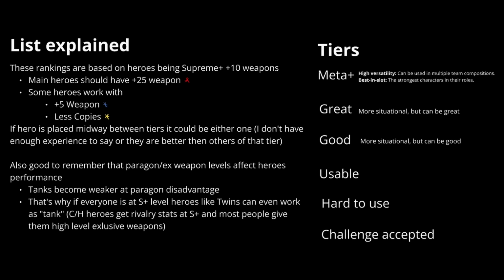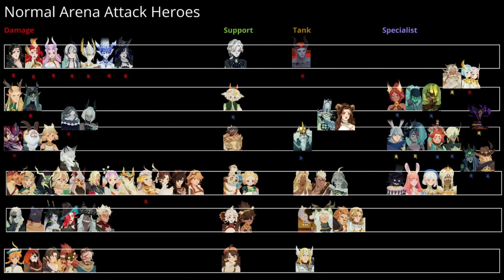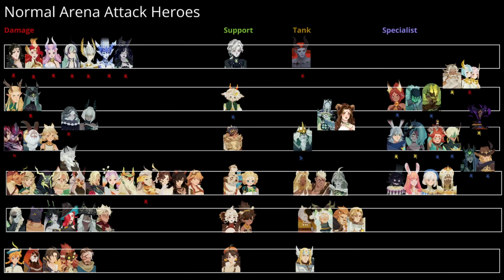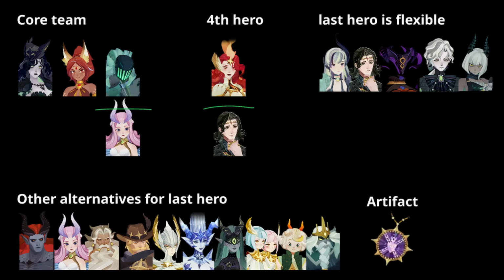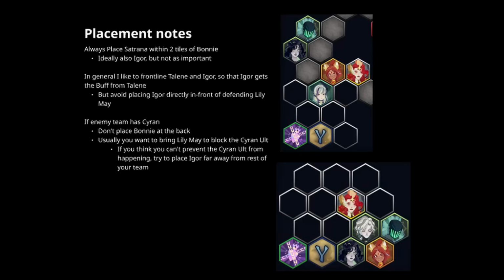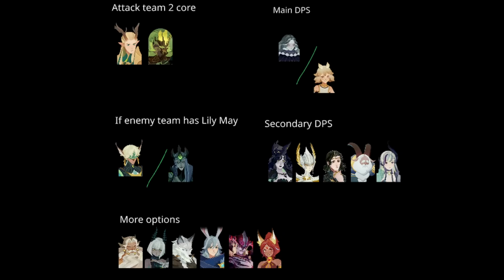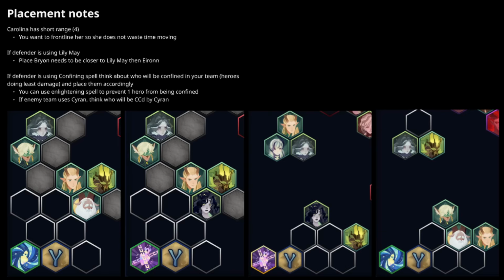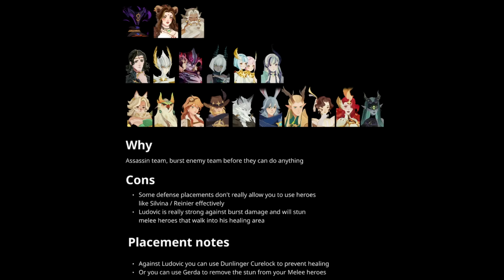Tier List & Teams - Normal Arena Attack Meta - April [AFK Journey]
Last time we looked at the defense tier list and teams for AFK Journey, so if you want more information about that there is a separate video!

This time we take a look at the PvP Arena attack meta for April 2025. In this video, I go over the current top-tier heroes and showcase example attack team comps and optimal placements using the best units. We've got some new powerhouses entering the meta—Cyran, the Twins, and Athalia are serious contenders and shaking things up in the Arena.

00:00 Intro
01:24 Tier List
12:56 Team One
22:56 Team Two
28:13 Team Three
35:31 Last Team
39:16 End Notes